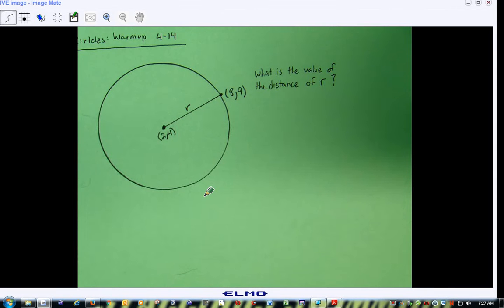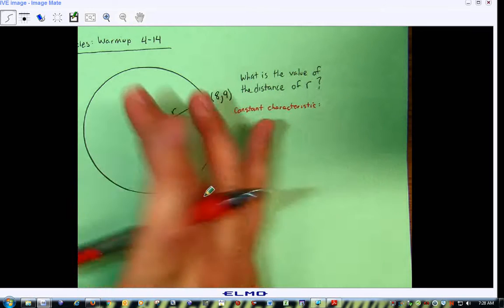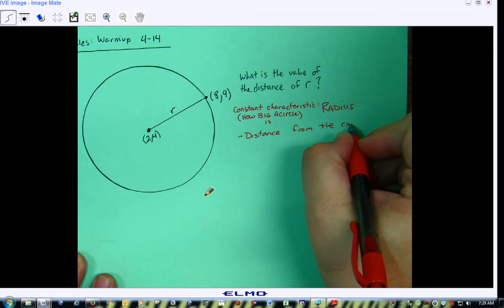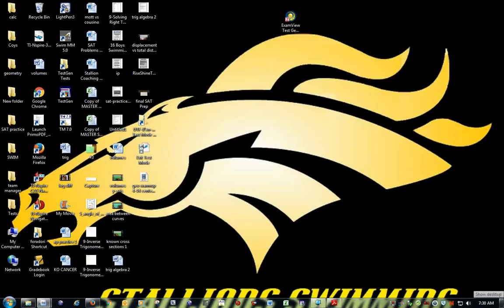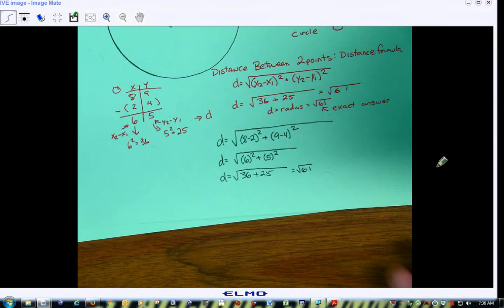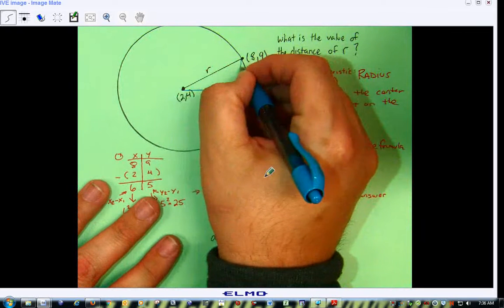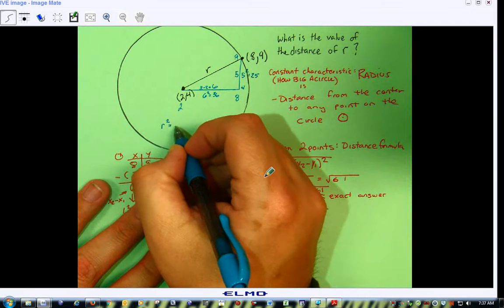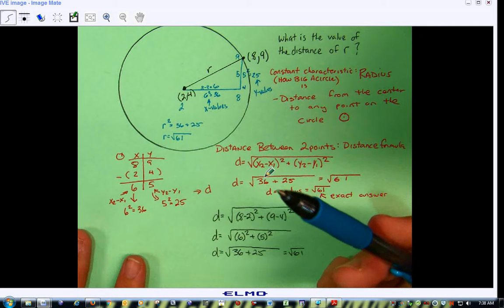geo warmup 4 14 center, radius and point on the circle